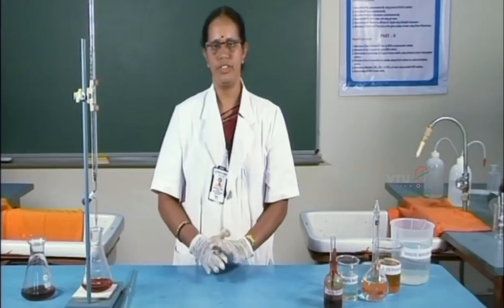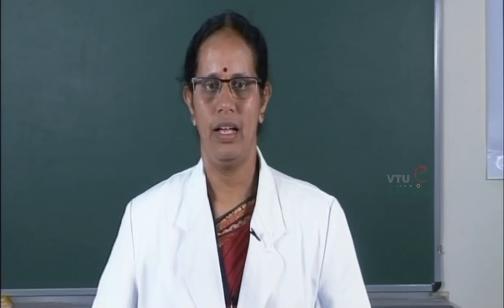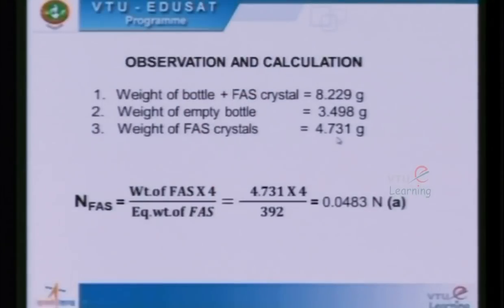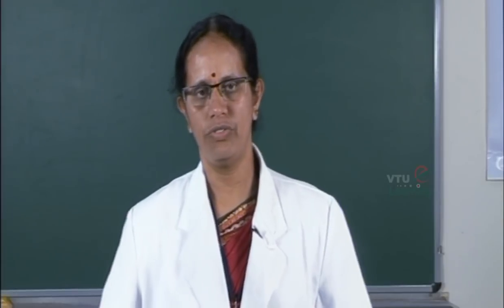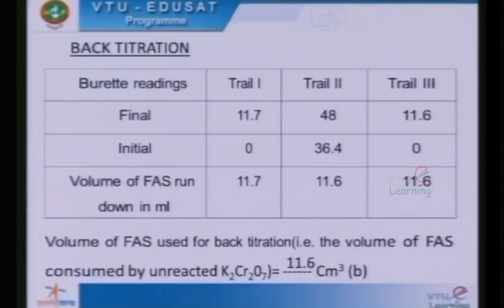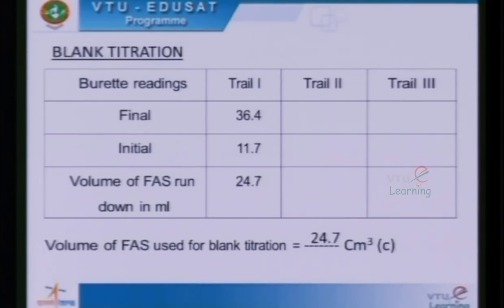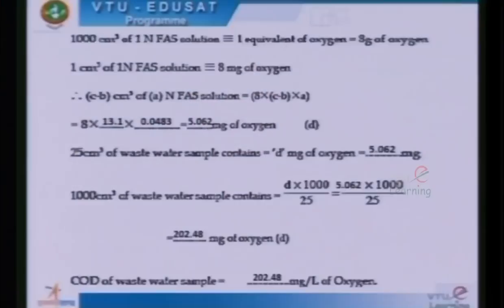3 Determination of COD of waste water | Chemistry Lab Experiments | VTU | 14CHEL17